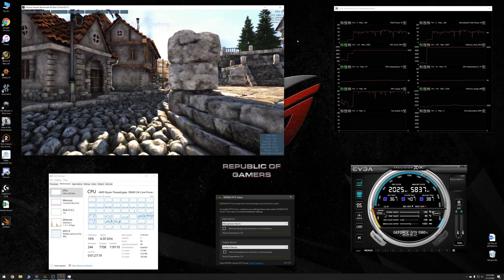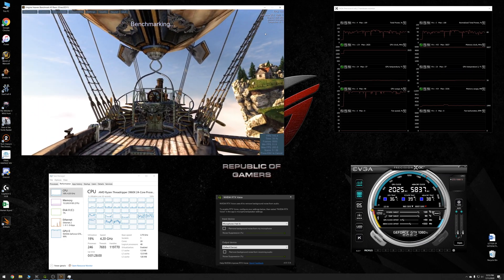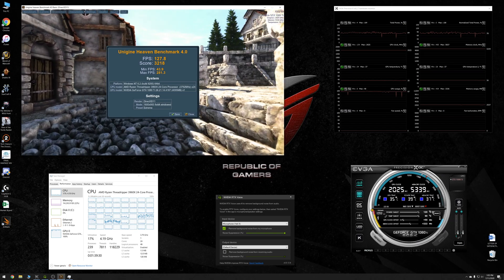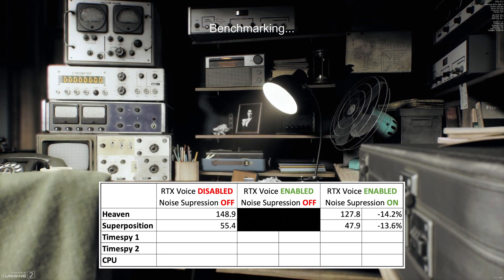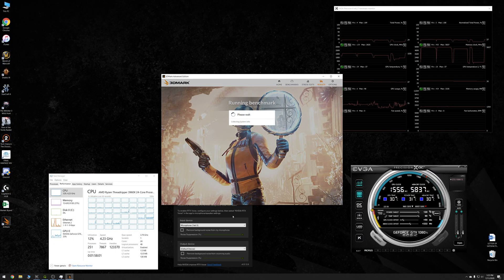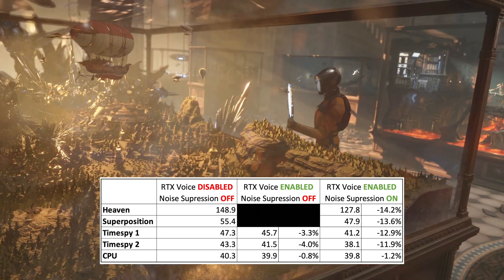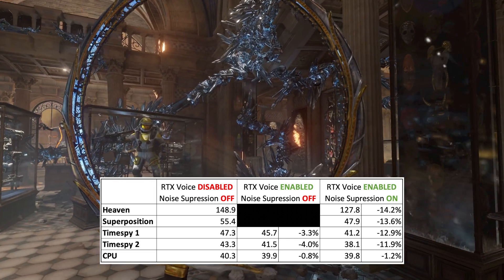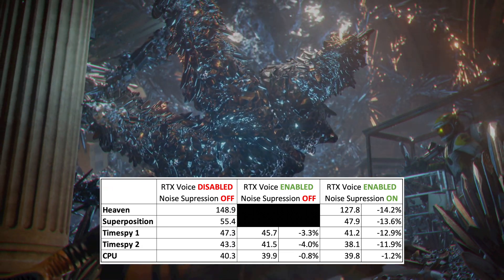RTX Voice Performance Loss | GTX GPUs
Check the latest prices of products featured in this video
Yeti X
Blue Compass
Blue Radius III Shock Mount

In this video, I show how much performance loss can be expected if you choose to use RTX Voice on a GTX GPU in a series of benchmarks. It looks like just enabling RTX Voice will cause an impact to frame rate while utilizing RTX Voice will cause a further performance impact.